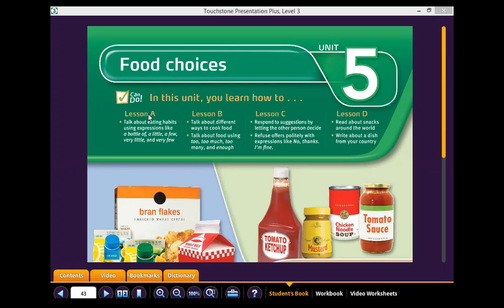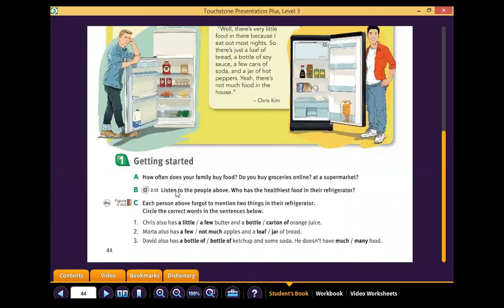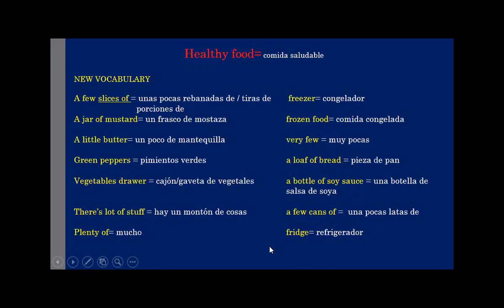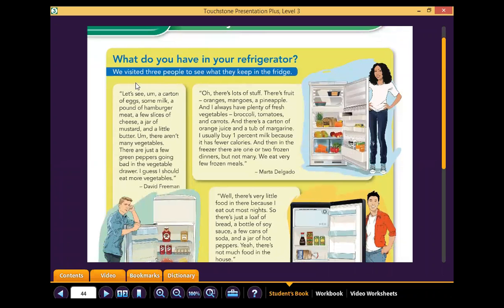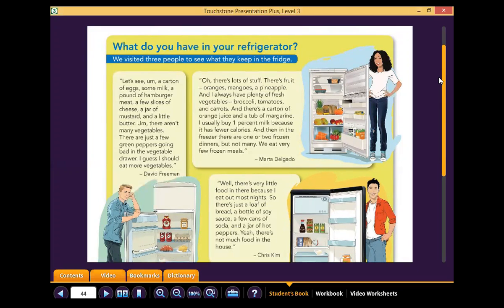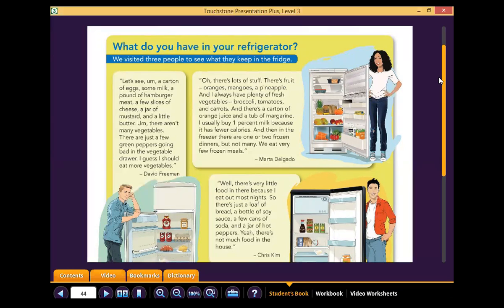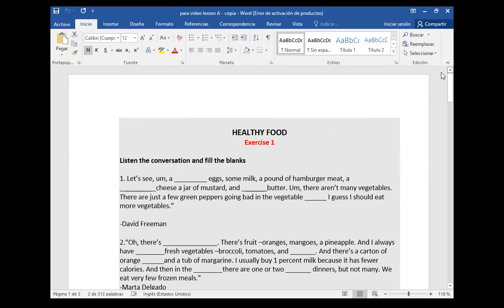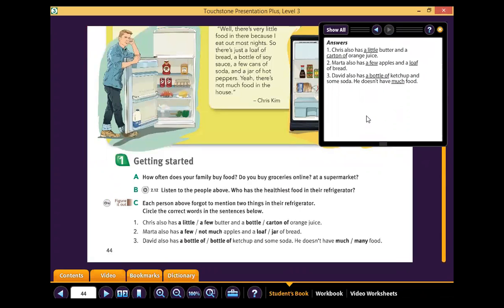1 LESSON A page 44